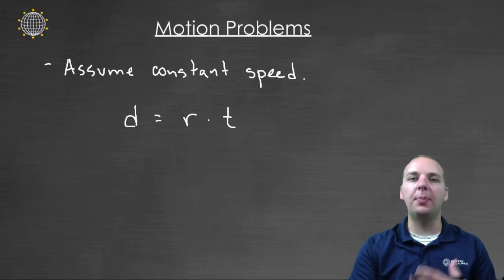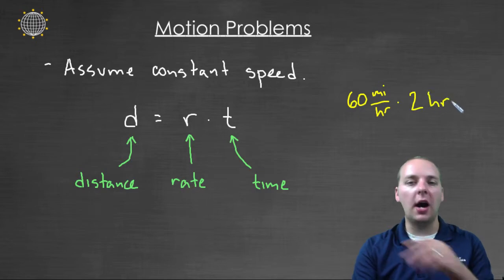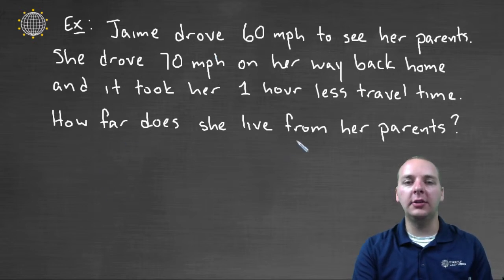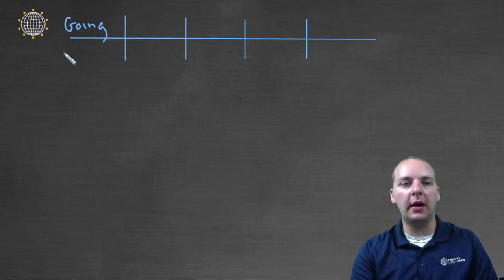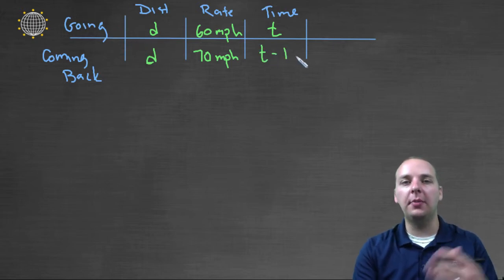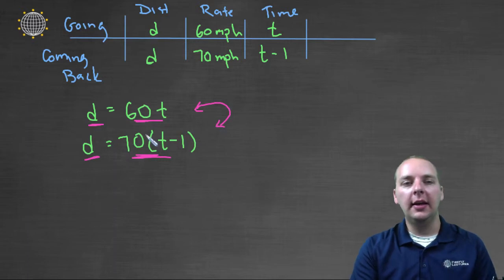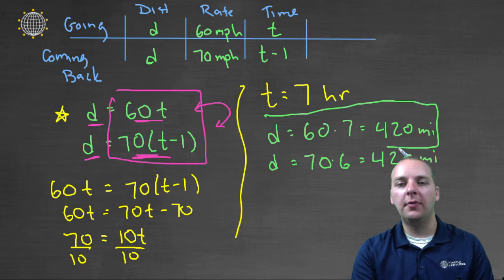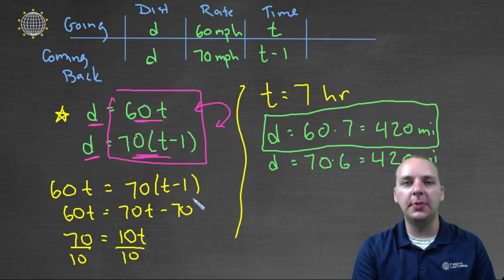Motion Problem - Example 1